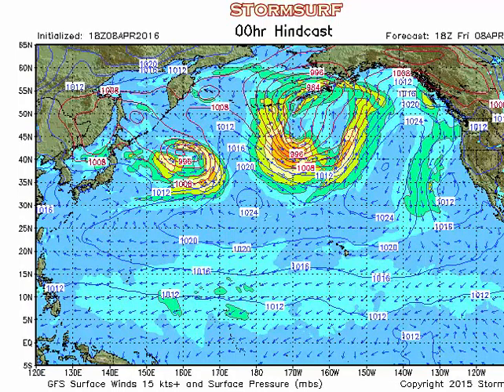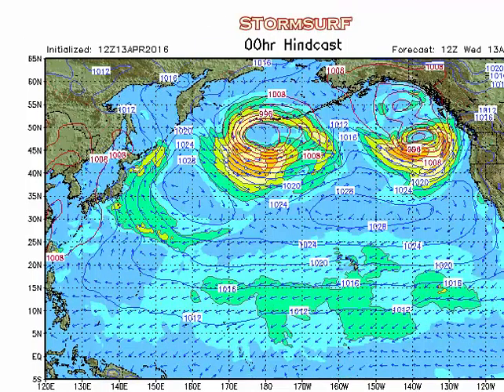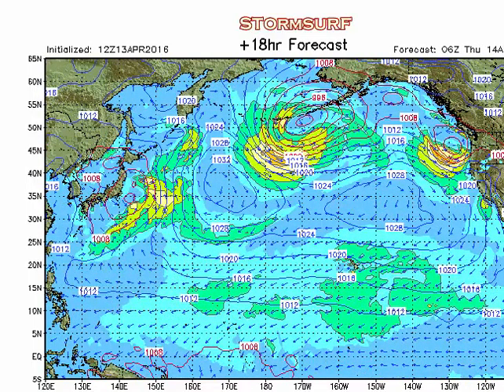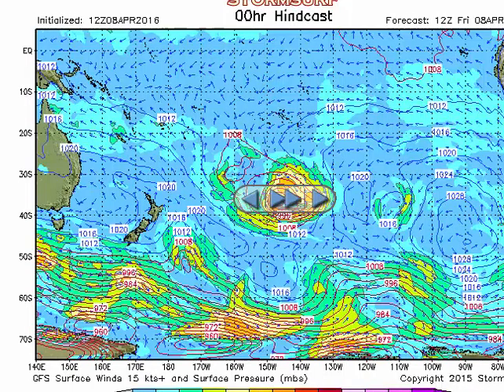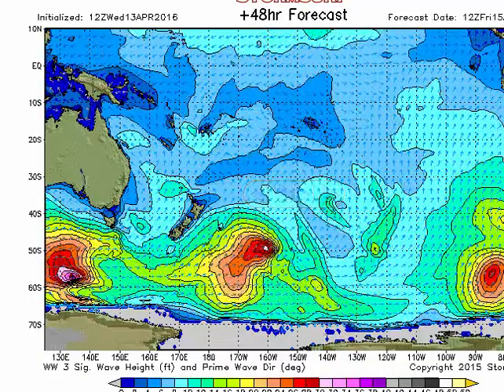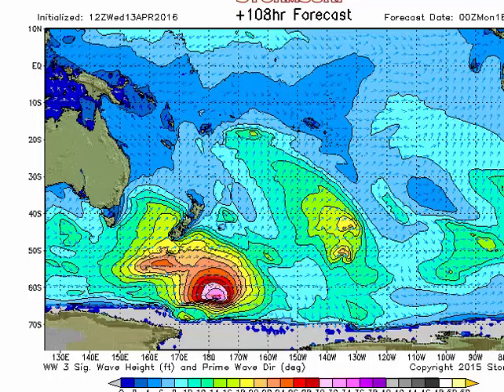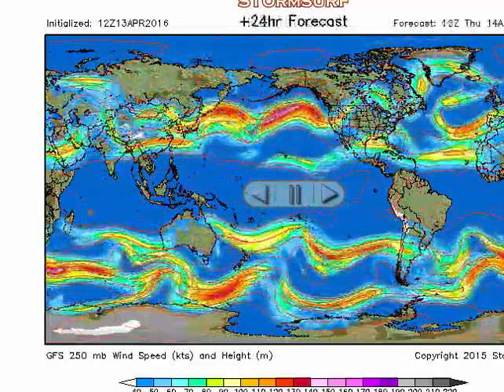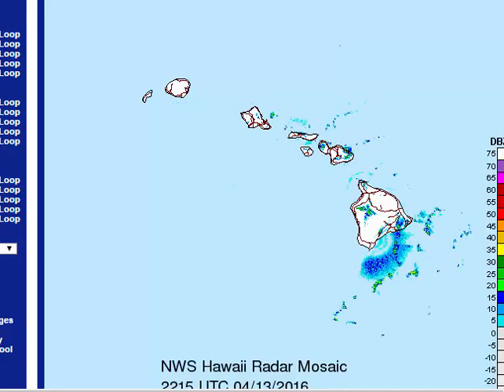4 13 16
THE LATEST IN DEPTH VIDEO PRESENTATION OF HAWAII'S WAVES & WEATHER FROM SURF NEWS NETWORK